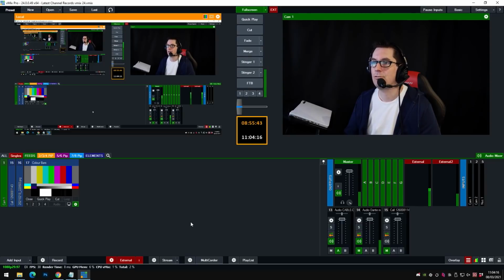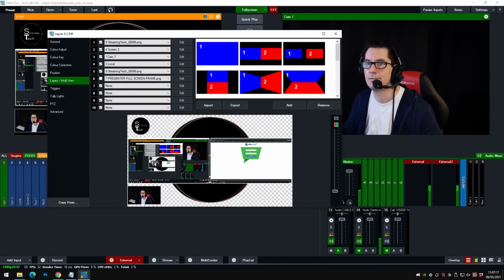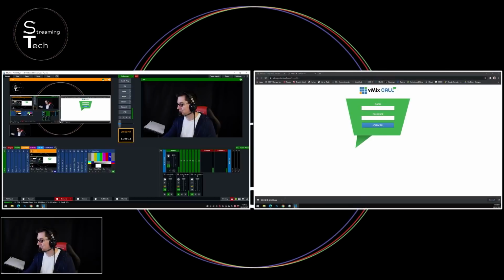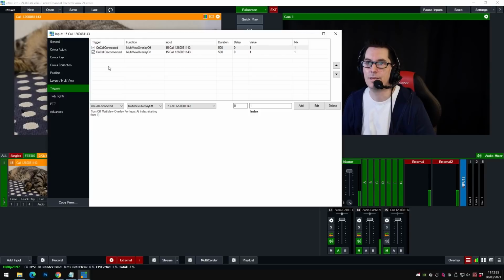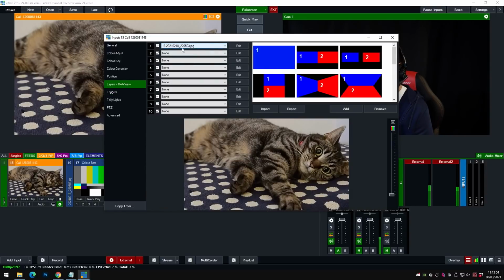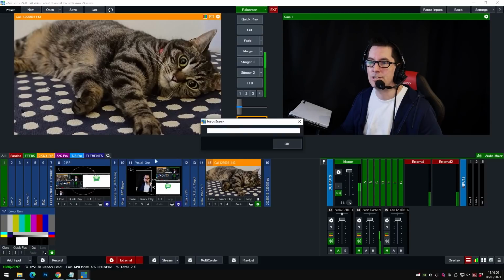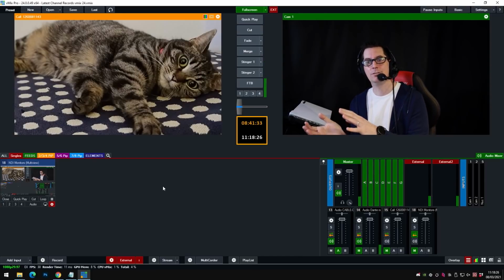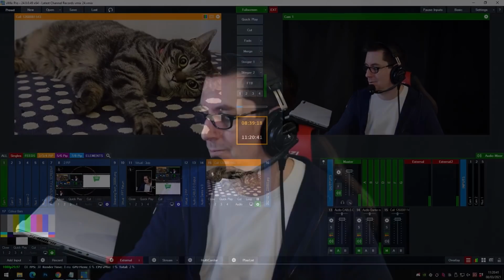vMix 24 New Features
Its here. vMix 24 has been released. Here is a very ruff and ready quick tour of some of the new features in this highly anticipated version of vMix.